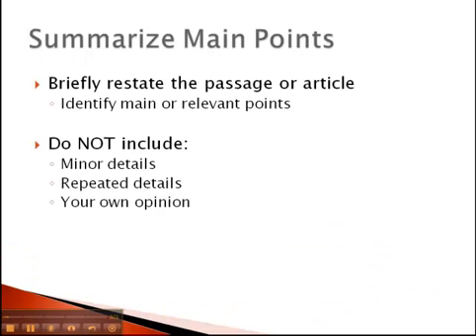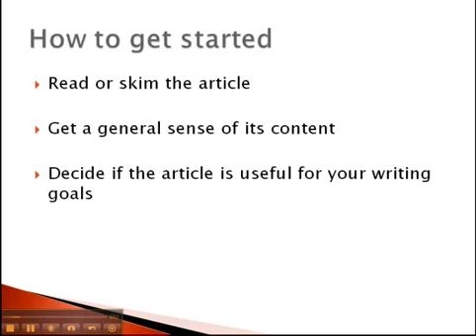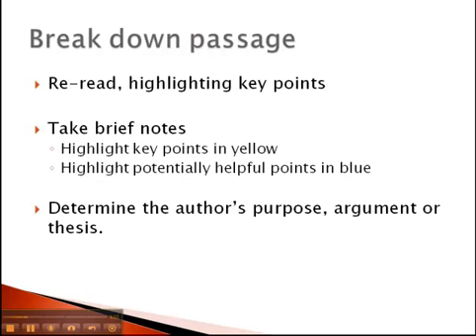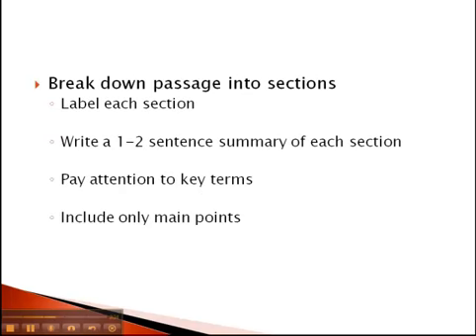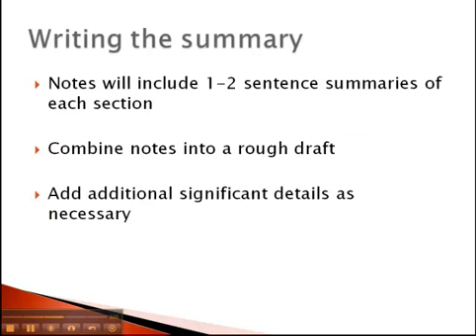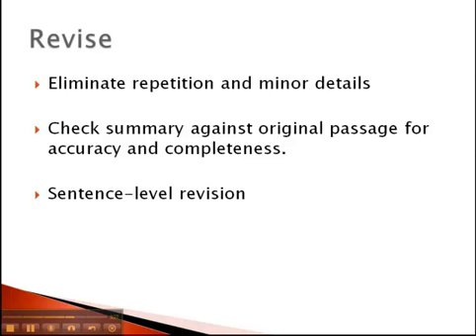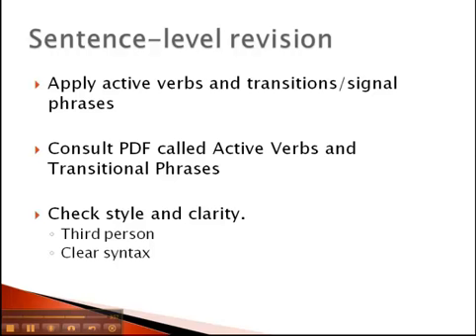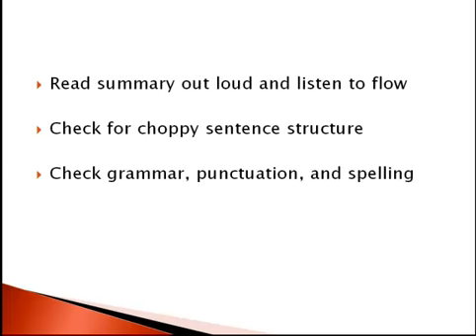Writing a Concise Summary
6-minute screencast discusses how to write a summary concisely. Used for English 102 online at Waubonsee Community College.